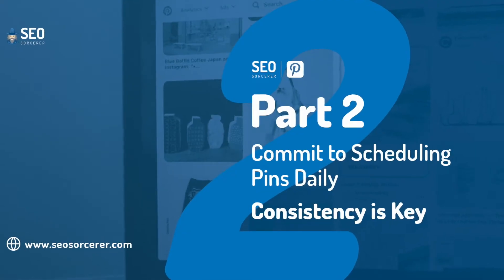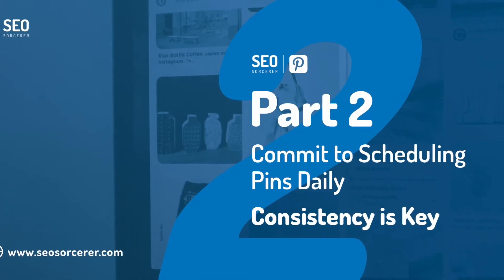Pinterest for Business Master Course Part 2 - How Many Pins Per Day?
Before we start designing pins, let's figure out how many pins you should be posting per day.